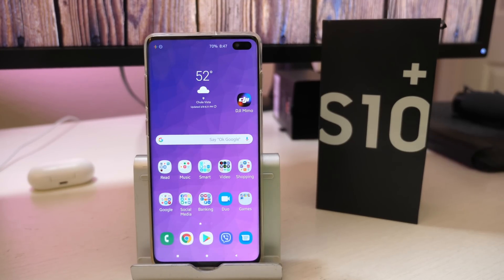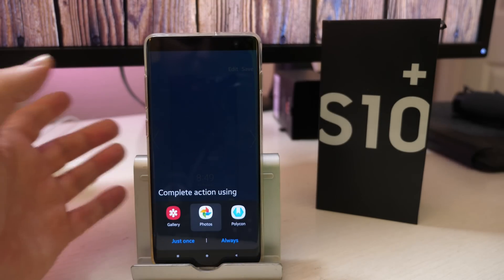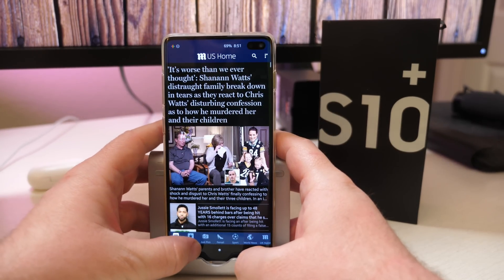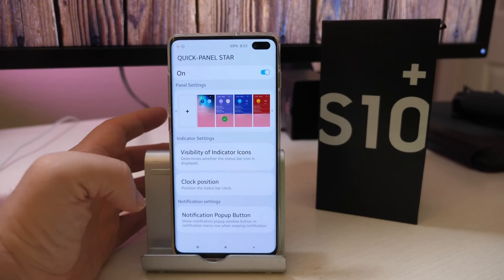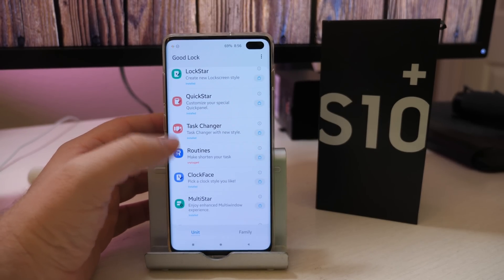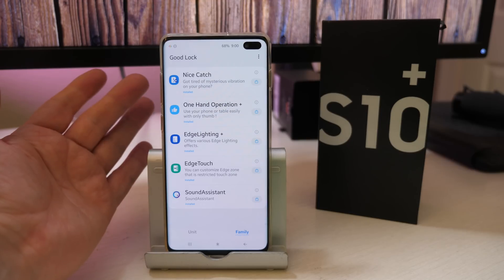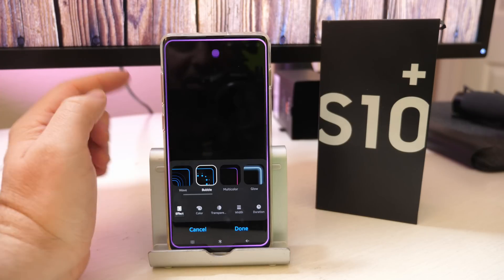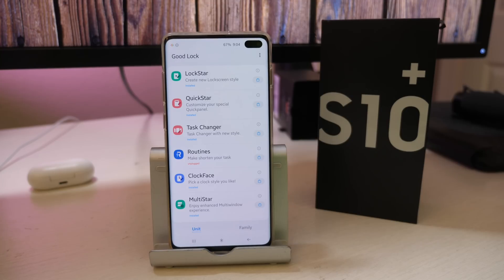Samsung Good Lock 2019 Walkthrough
Customize your Samsung Galaxy phone's features, colors and look in seconds.  Samsung Good Lock 2019 is powerful and easy to use.